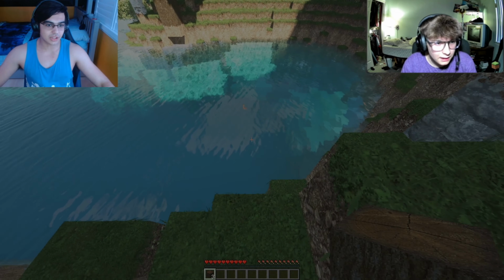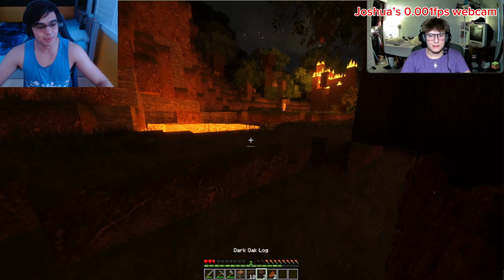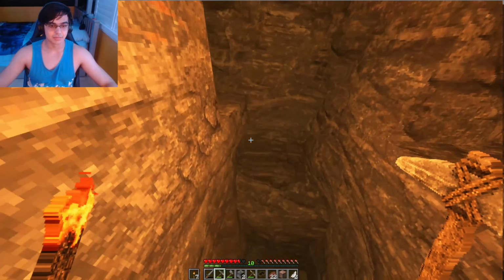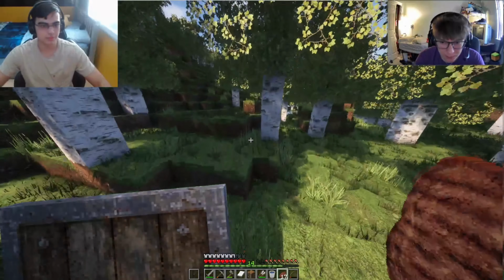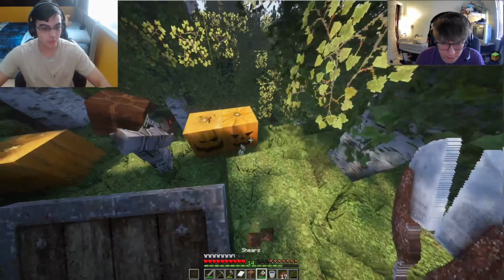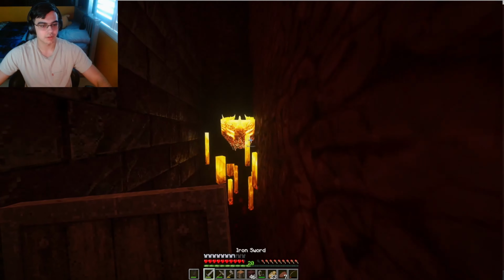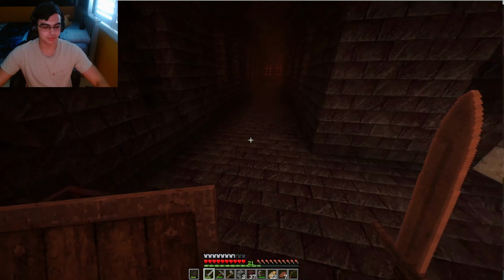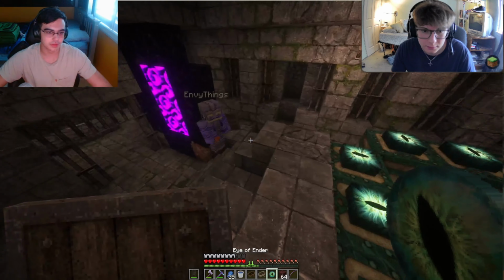Can We Beat Minecraft With the Best Shaders Possible?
For the realistic texture pack, if you want a considerable FPS boost, turn off animations in video settings. There are also other things you can do but that makes a big difference. I downloaded the 128x version, but if you have a less than decent gaming PC, I'd recommend the 32x which is free, or 64x if you feel like the 32x provides good performance and you can handle greater.

The reason I didn’t use the 3 other shaders in my list in (9:39) is because I was using Optifine and they are only supported on Iris. I have Iris but it’s combined with Sodium and the Patrix texture pack I used in the video doesn’t work with Sodium for me and I couldn’t figure out how to get Iris without Sodium, therefore only using these 2 shader packs in the video. Let me know if you have a solution, I’m sure there’s multiple different ways I can get by.

Let me know if you wanna see more videos like this, I'd be more than down. I have an entire survival/creative world I can show in bedrock edition with insane inside shaders I can show you guys.